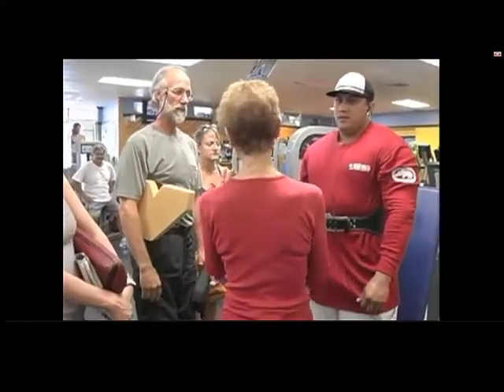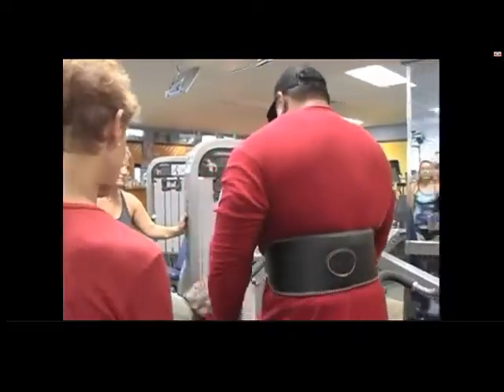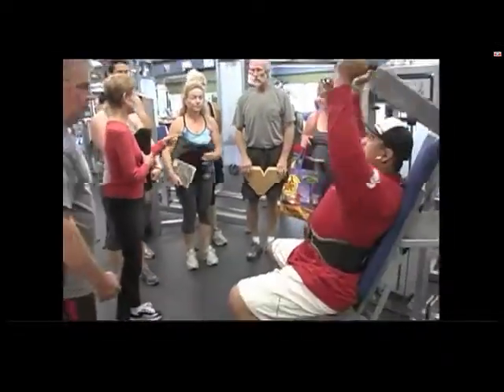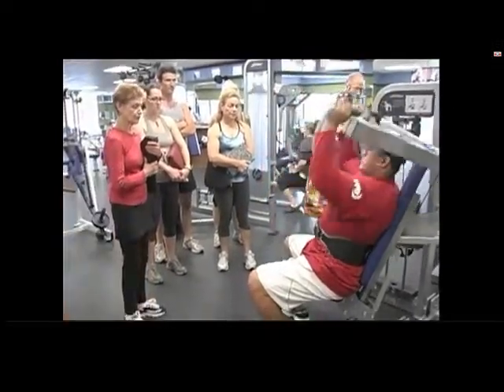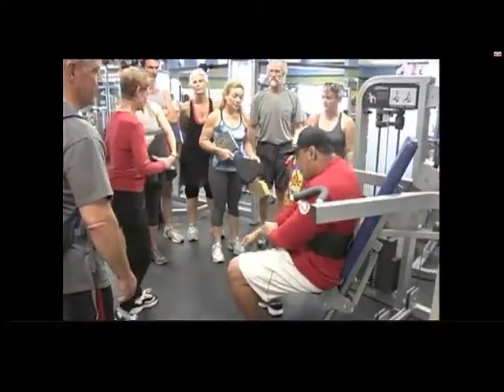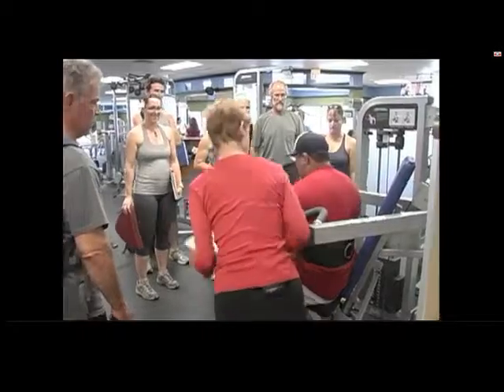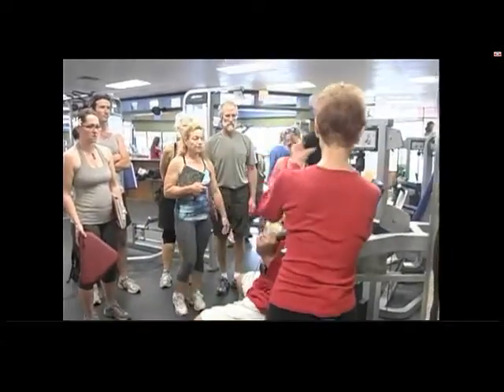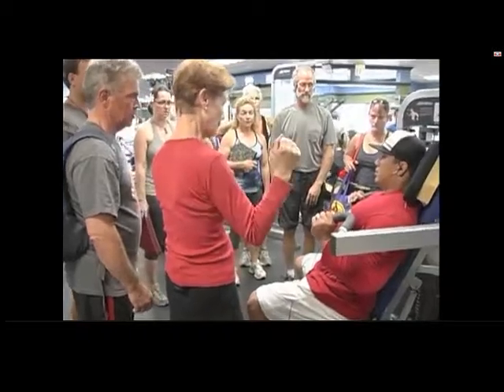Ergonomics at the Gym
Kona gym member receives Aston Kinetics ergonomics education